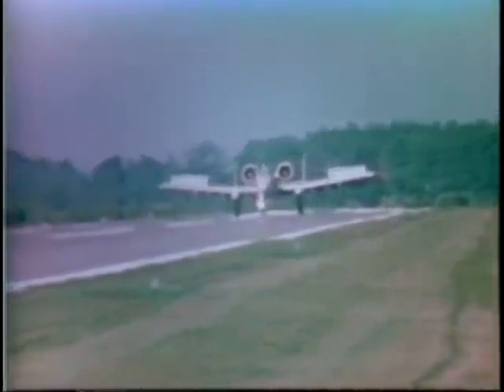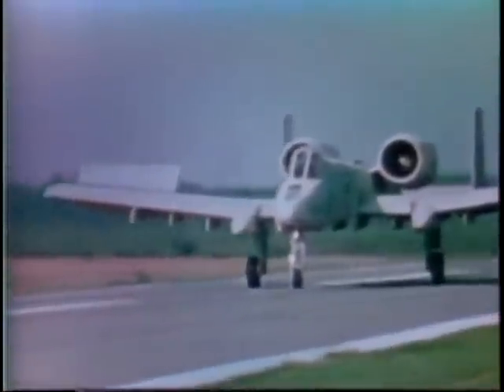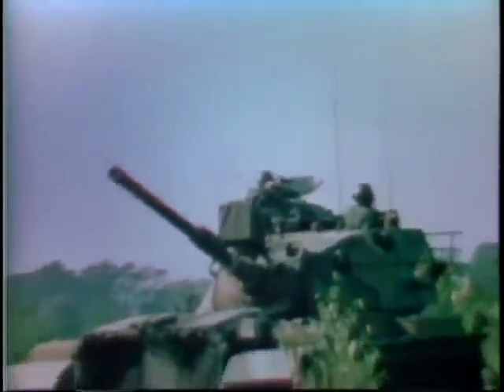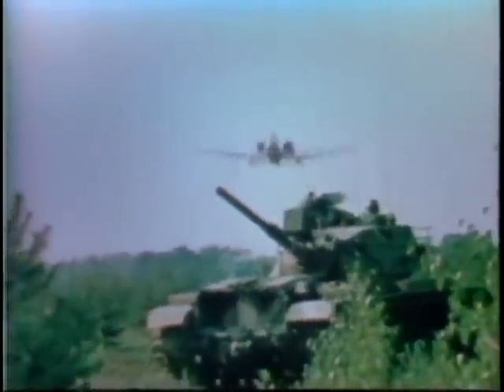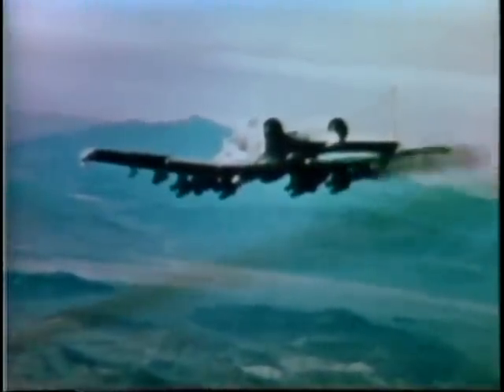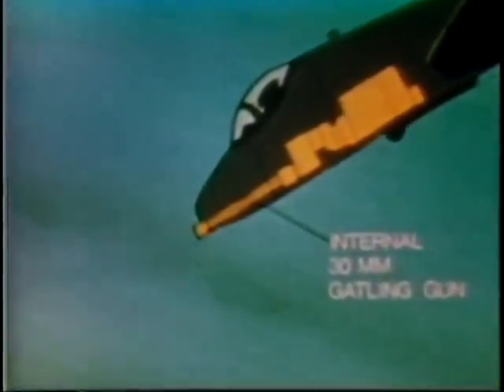A-10 Thunderbolt - Warthog Tank-Buster in Action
Old U.S. Air Force movie about the A-10 Thunderbolt ground-attack aircraft.

Via Wikipedia:  The Fairchild Republic A-10 Thunderbolt II is an American single-seat, twin-engine, straight-wing jet aircraft developed by Fairchild-Republic in the early 1970s. The A-10 was designed for a United States Air Force requirement to provide close air support (CAS) for ground forces by attacking tanks, armored vehicles, and other ground targets with a limited air interdiction capability. It is the first U.S. Air Force aircraft designed solely for close air support.  The A-10 was designed around the GAU-8 Avenger, a heavy rotary cannon which forms the aircraft's primary armament (and is, to date, the heaviest rotary cannon ever mounted on an aircraft). The aircraft's hull incorporates over 1,200 pounds (540 kg) of armor and was designed with survivability as a priority, with protective measures in place which enable the aircraft to continue flying even after taking significant damage.  The A-10's official name comes from the Republic P-47 Thunderbolt of World War II, a fighter that was particularly effective at close air support. The A-10 is more commonly known by its nickname "Warthog" or simply "Hog". As a secondary mission, it provides airborne forward air control, guiding other aircraft against ground targets. A-10s used primarily in this role are designated OA-10. The A-10 is not expected to be replaced until 2028 or later.